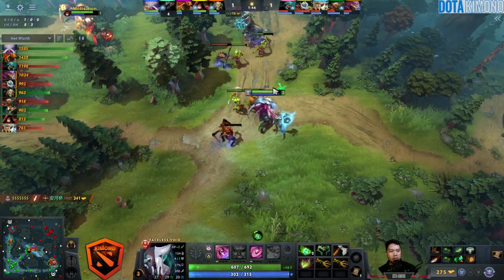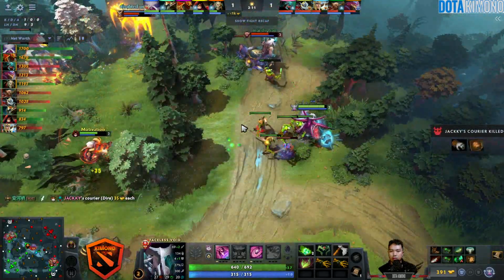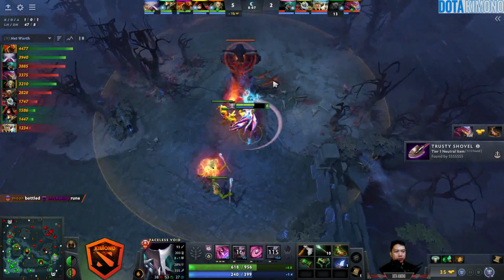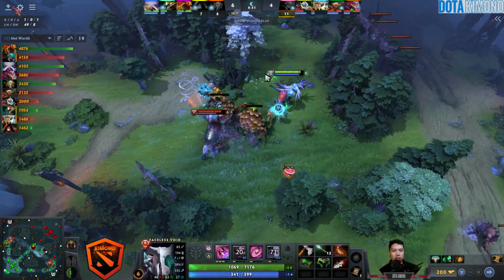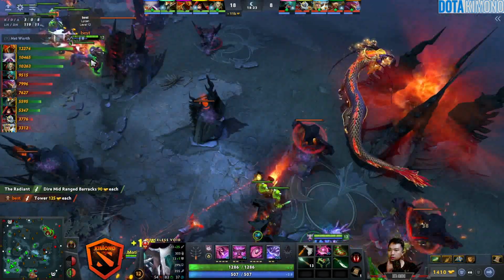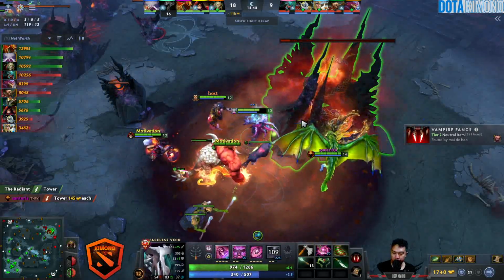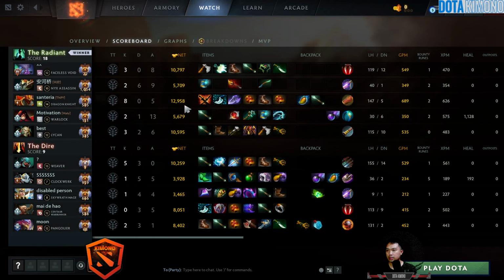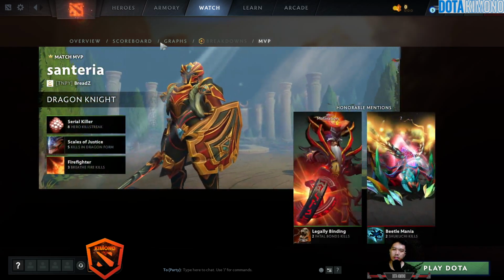Ame Faceless Void The Hard Carry - Dota 2 Pro Gameplay New patch 7.36b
▶️ On Track : Ame Faceless Void The Hard Carry - Dota 2 Pro Gameplay New patch 7.36b

Top MMR Plays / Dota 2 Pro Gameplay is Educational Channel about e-sport Dota 2 competitive scene. Watch replays of professional players, highest MMR battles and LEARN from you favourite Pro players!